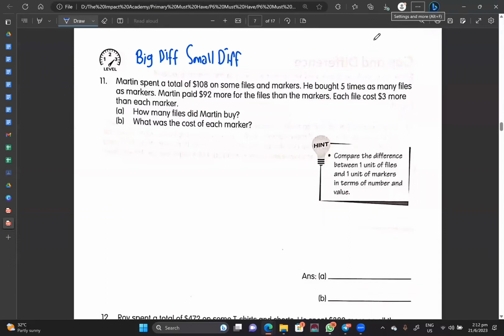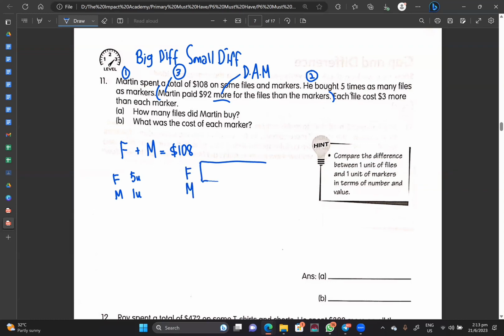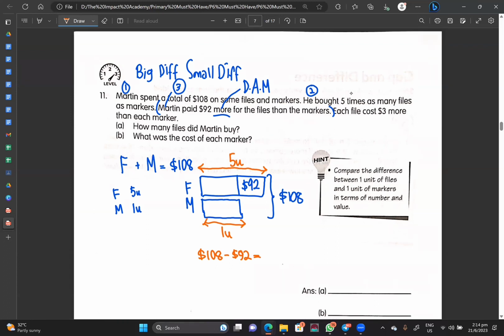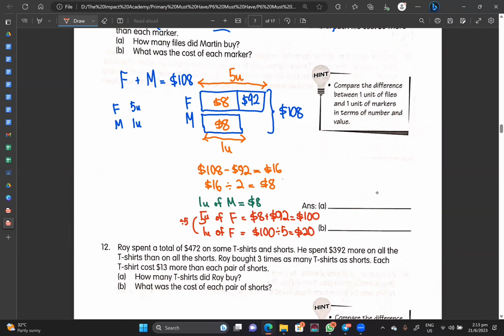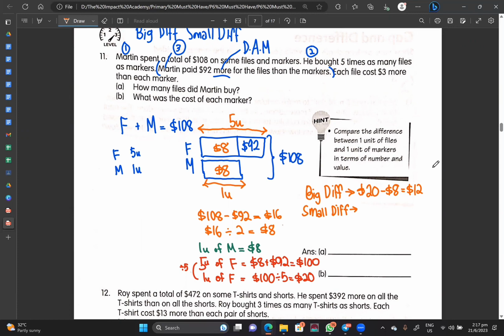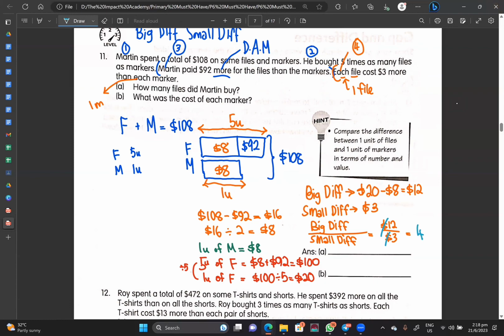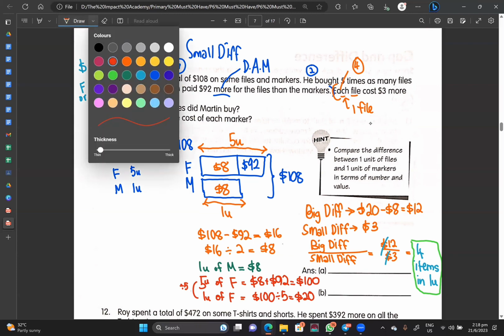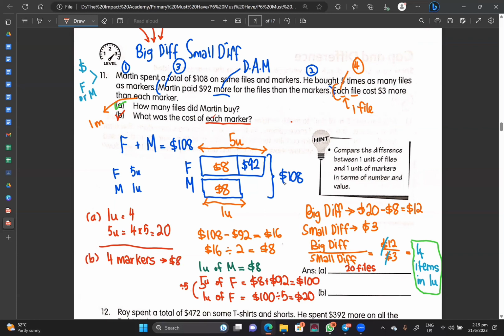P6 Whole Numbers - Big Difference Small Difference | DO IT WITH ME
This question is extracted from P6 Must Have Techniques Book